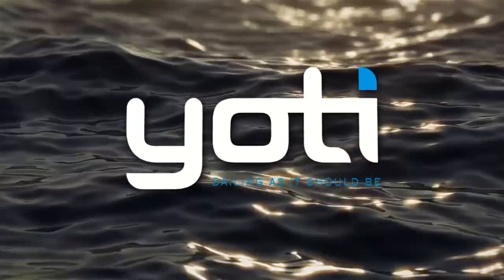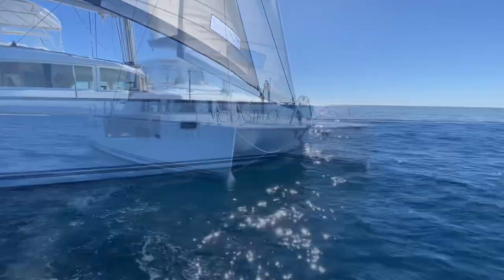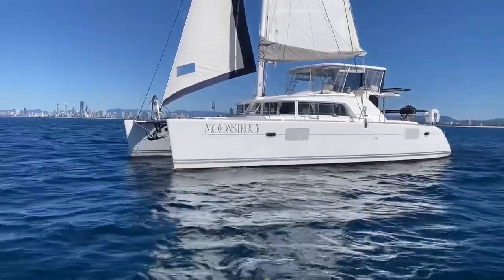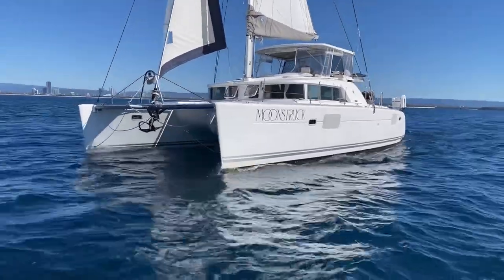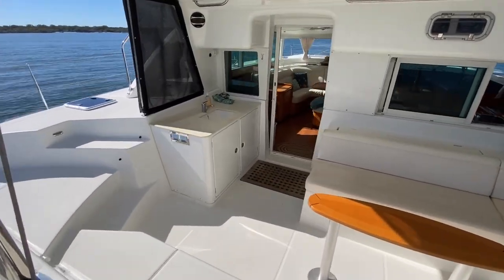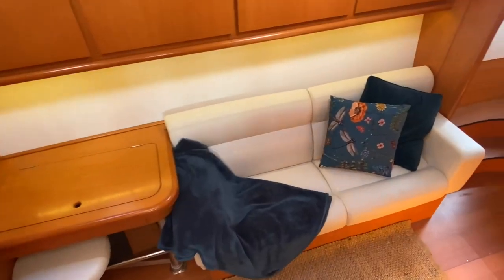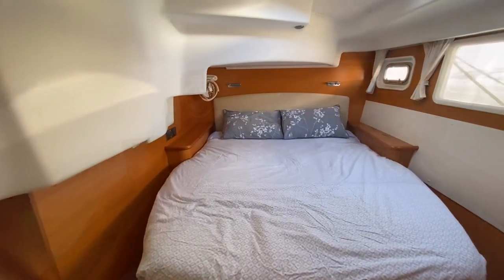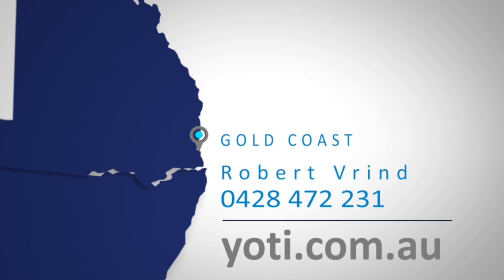Lagoon 440 Moonstruck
** NOW SOLD **

'MOONSTRUCK’ is a 2007 Lagoon 440. With over 400 produced, the Lagoon 440 has made an excellent name for itself as a capable and comfortable blue water cruiser.  Moonstruck is the owner's version and is well presented and maintained by her owners and is now ready for her next adventure.

The flybridge on Moonstruck has one of the largest and well-designed custom hard top with clear and shade enclosure. An opening, transparent sliding hatch makes for easy mainsail trim, and rear-mounted hard-top steps allow for access to the mainsail bag. At the helm are the Garmin Chart plotter and multi-function displays, with the all-important mainsheet winch and other winches at arm’s length. She has a full batten mainsail, furling jib, and a Code 0 on a removable furler set from the bowsprit.

This vessel has twin Yanmar 54HP engines, an Onan 4kw Genset, 1300W solar on two stainless-steel frames, a 2KW inverter, saloon air conditioning, additional fridge and freezer capacity, and a washing machine.  She also comes with a tender and a 15HP outboard, a big Rocna anchor, blue underwater LED lights and more. Her watermaker will need servicing. Please see her full inventory on our website.

Moonstruck’s light and welcoming interior is in Beech with light crème upholstery. The saloon has the trademark excellent all-around visibility that Lagoons are known for. Centrally there is a large, comfortable L-shaped seating area with table and bench. Starboard is the navigation or workstation with chart plotter and navigation instruments. The aft-facing galley with practical stainless-steel tops has ample counter space and is fitted with a gas oven and hob. The fridge and freezer are in the galley/saloon, with a drink fridge in the cockpit.

The three cabins are all ensuite, with sizeable scenic hull windows and overhead opening hatches to ensure ventilation and the feeling of light and space. The spacious owner’s cabin to starboard has an island-style double berth, a midship desk, a wardrobe, and a sofa.  Forward is the large head with an enclosed shower and washing machine.

The port aft cabin features a same-sized island berth with good storage, its own head, and a shower. The port-forward cabin features a double berth with an ensuite head and shower that is also accessible from the passageway.